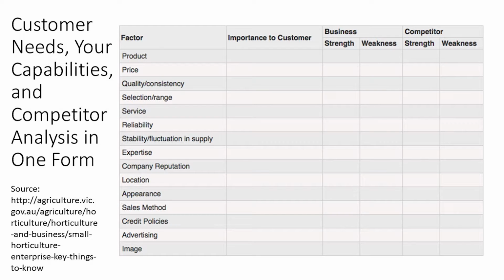ZAH105 3.1 Research